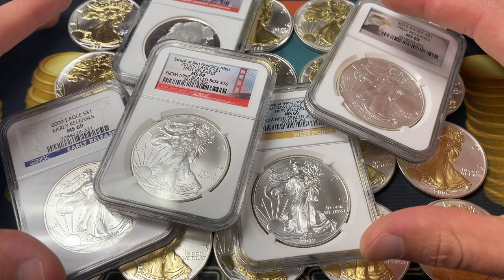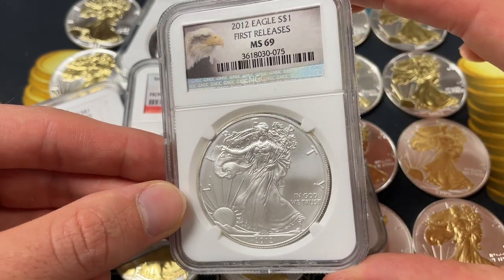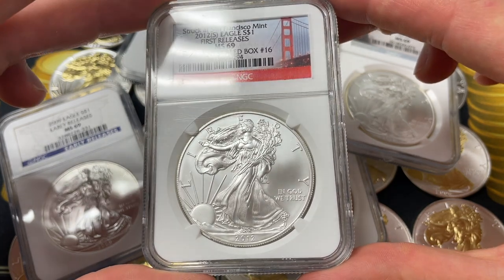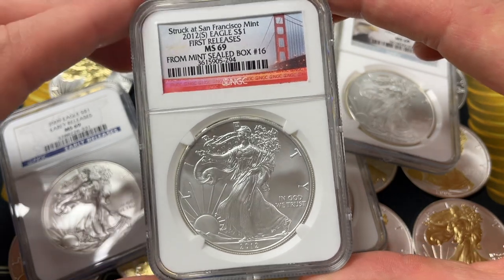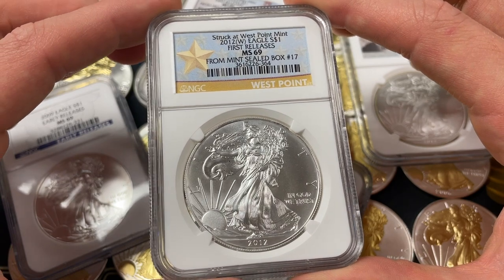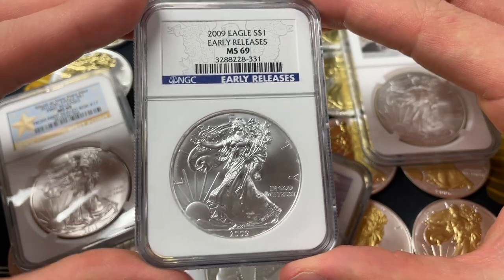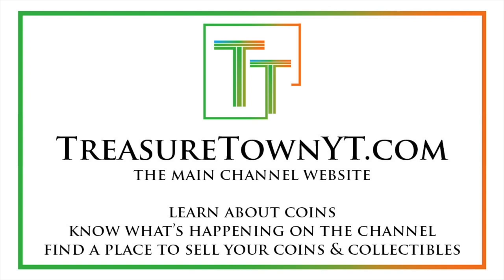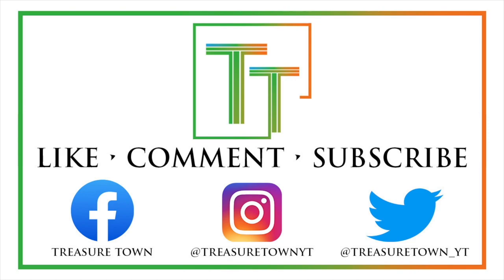Graded Silver Bullion Beginner's Guide - PCGS & NGC Slabbed 1 Oz... Good Idea?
Graded silver bullion - exciting for new collectors, possibly cool for seasoned ones, but also a contributor to a lot of bad feelings around the coin collecting industry. Let's go over the full picture on these coins from a stacking perspective and think about whether or not you should start buying (or how you should do so and plan to get out of them if you ever feel the need to move on).